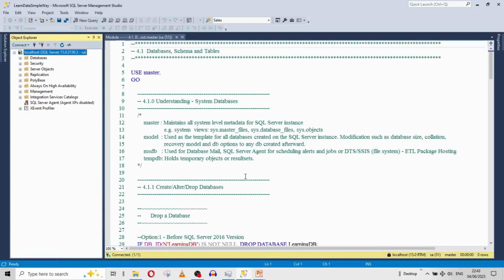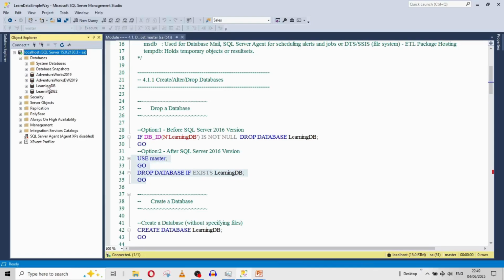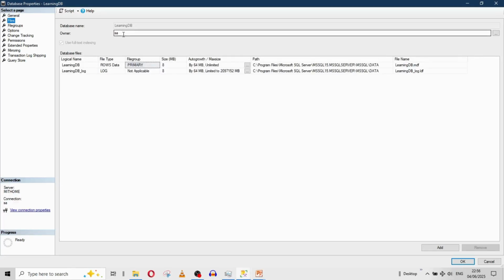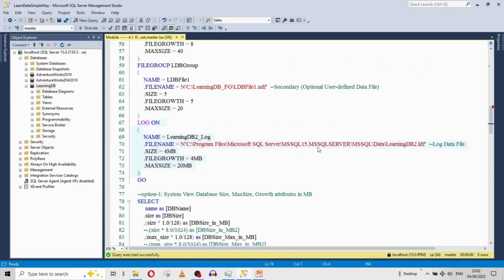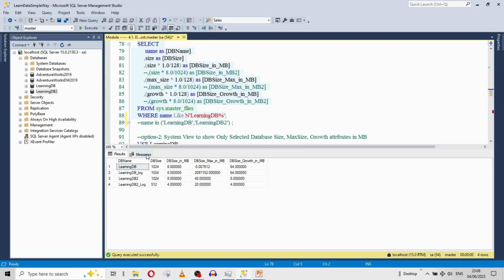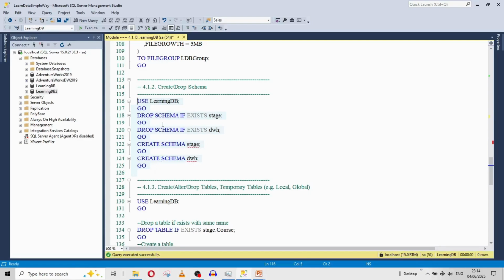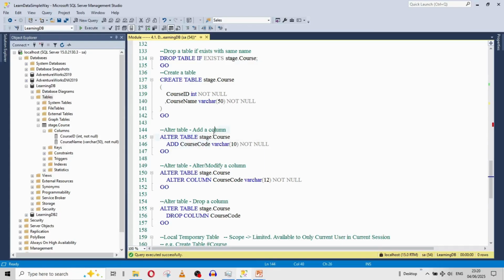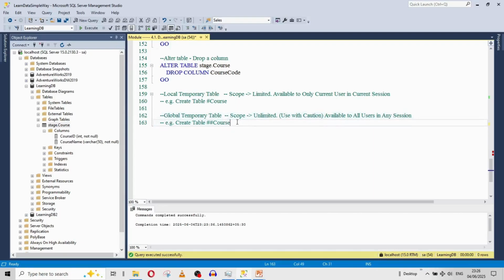Module 4.1 - DDL Commands | Databases Schema and Tables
This video introduces you to the Data Definition Language (DDL) Commands for Databases, Schema and Tables used by Microsoft SQL Server in "Learn Microsoft SQL Server Step By Step" course by Learn Data Simple Way.